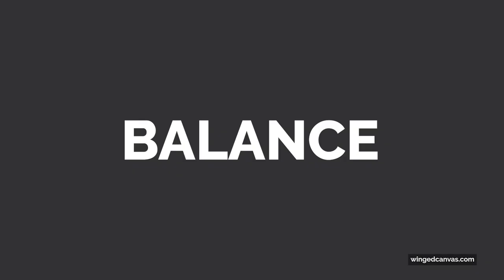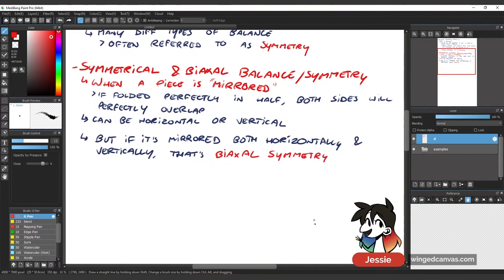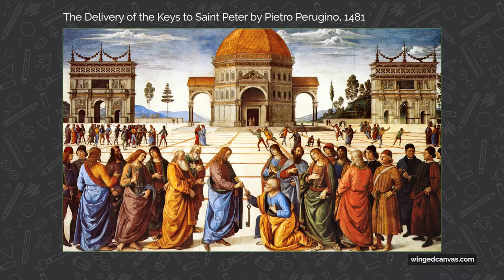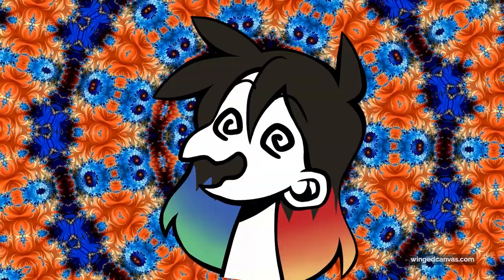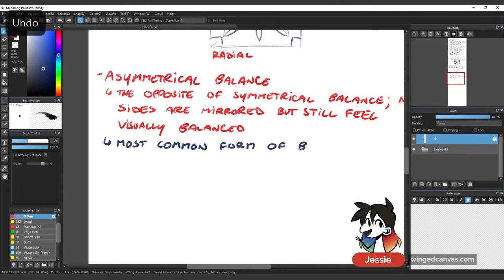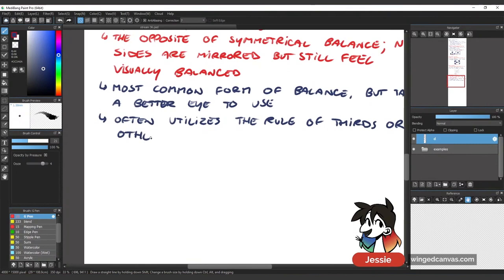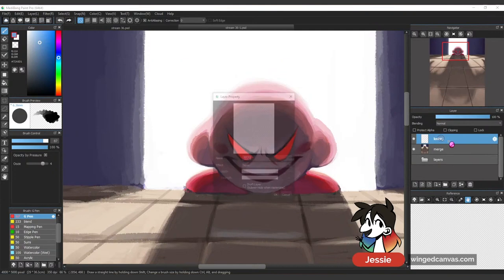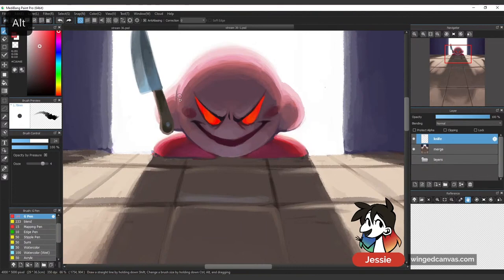BALANCE in Art | The Principles of Design EXPLAINED!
Balance! What is balance in art? Learn all about the different types of balance in art with examples from historical and current art! These are the livestream highlights from our stream all about BALANCE: The Principle of Design!

🕓 Timestamps:
0:00 - What is Balance?
1:04 - Symmetrical and Biaxal Balance
2:39 - Approximate symmetry
3:59 - Radial symmetry
4:59 - Asymmetrical Balance
6:53 - Illustration Begins/sketching phase
7:17 - Flat colouring begins
8:00 - Rendering begins